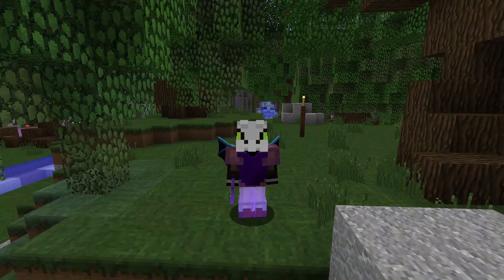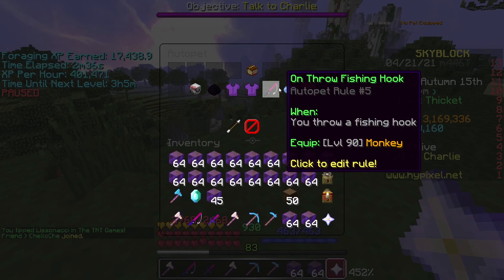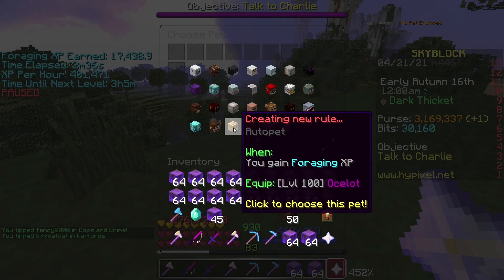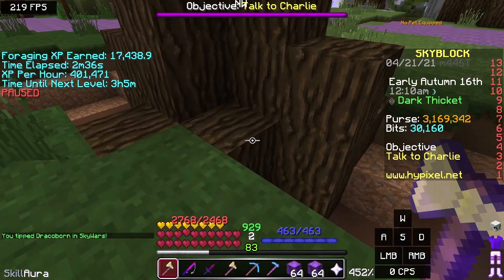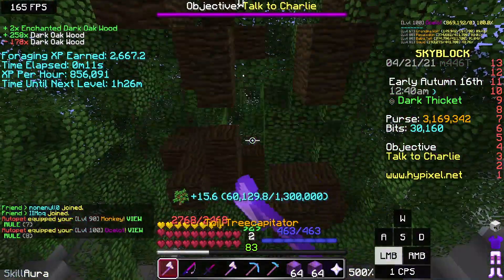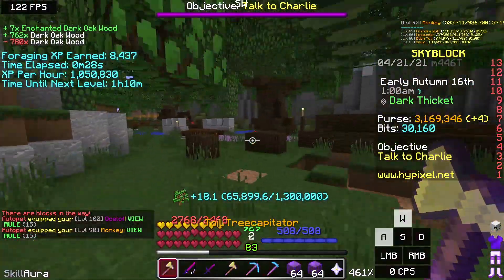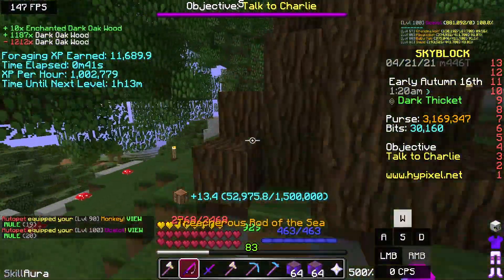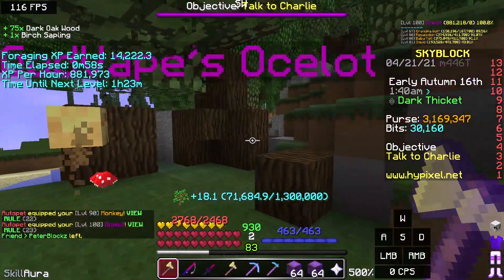Foraging Bug, 1 Mil XP An Hour (Hypixel SkyBlock)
This is a little bug you are able to use and get way more foraging XP.